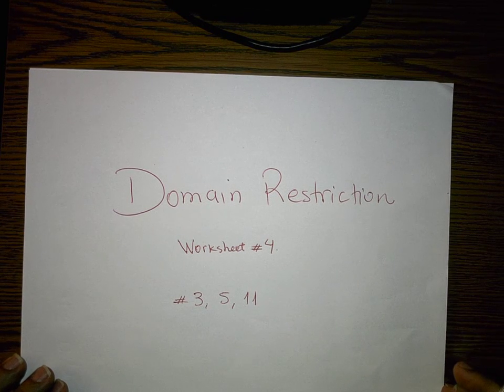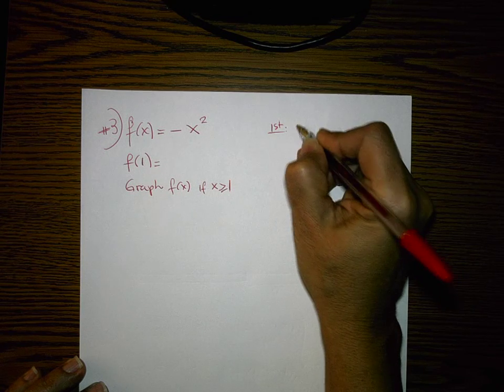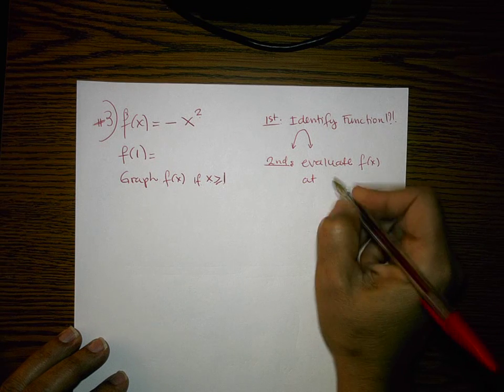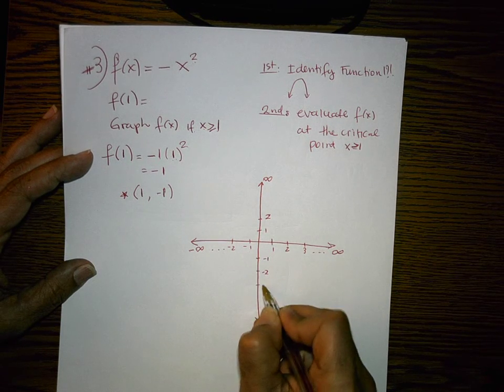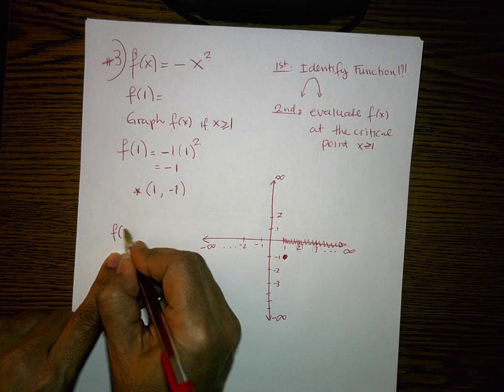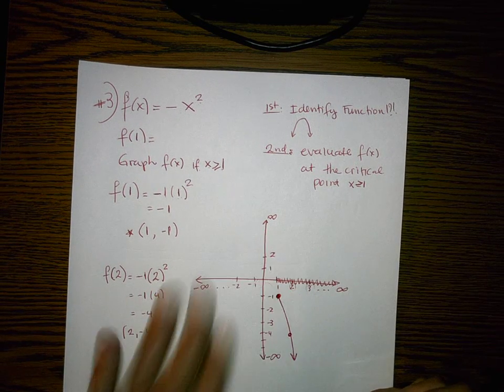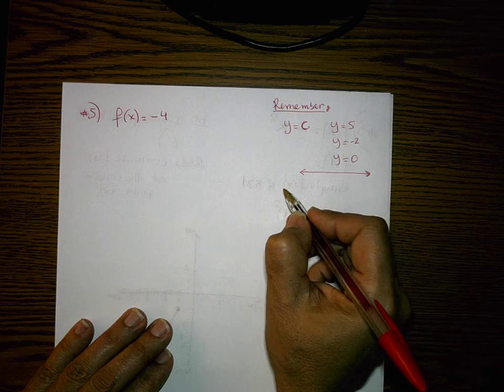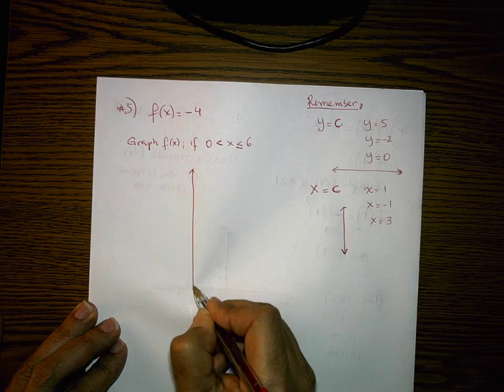Domain Restriction 1 4